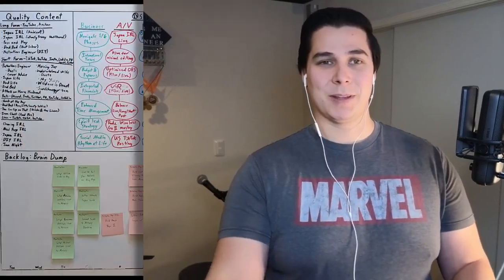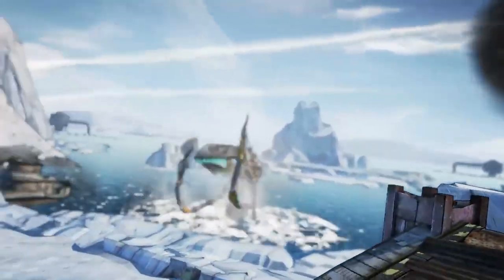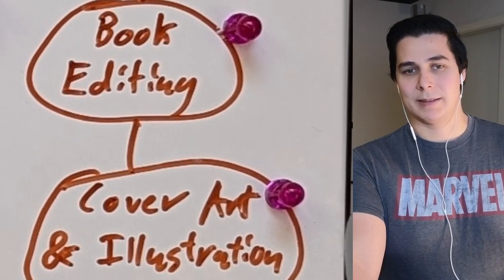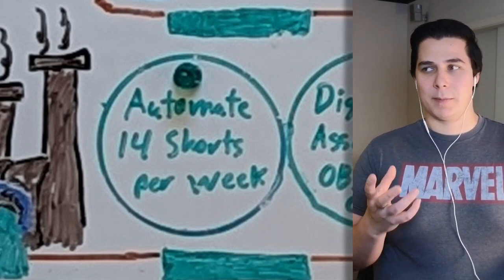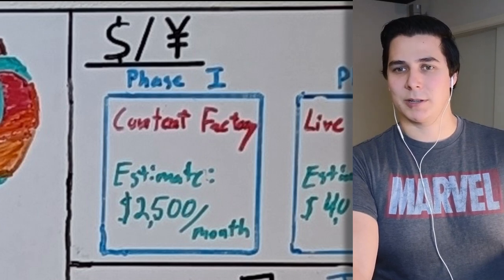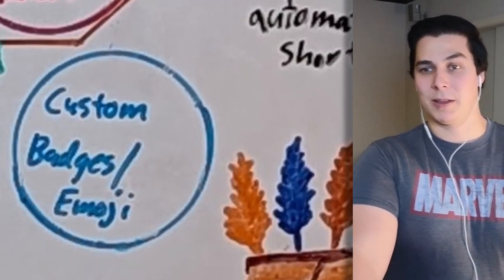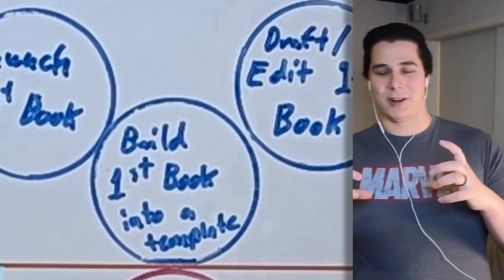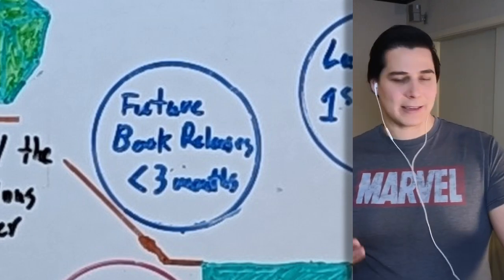How to Plan Your Content Creation Like an Engineer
🎉 Dive into the vibrant frenzy of aFamilyFrenzy! Join us on an inspiring journey as we raise four amazing kids in the heart of Japan. 🇯🇵 Today, The Pretentious Engineer tackles the internet's toughest problems, and DadBod is here to make fitness inclusive for everyone.

🔮 Unveil the future with our latest YouTube video, "Vision Board 2024." 🌟 Tailored for content creators, this video is your roadmap to turning dreams into reality. Let's set our sights on the incredible possibilities that lie ahead in the digital realm. 🚀

🎨 Craft your Vision Board alongside us and witness how The Pretentious Engineer and DadBod infuse their unique perspectives into the creative process. 🧠✨ Explore the fusion of technology and creativity, and discover accessible fitness tips that embrace all body types and health conditions.

Ready to manifest success and well-being? This video is your starting point. 🌈

Join the aFamilyFrenzy community on YouTube, where we celebrate the beauty of family life, engineering insights, and fitness for every body. 🏡🛠️

This description is inspired by ChatGPT and is optimized for SEO. Please note that the video may not fully match the description. 🌐🤖